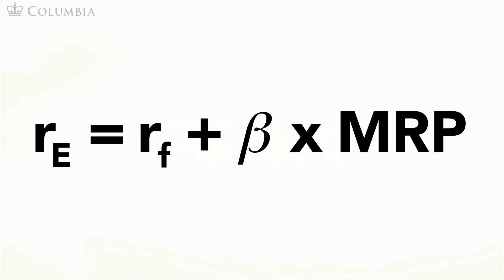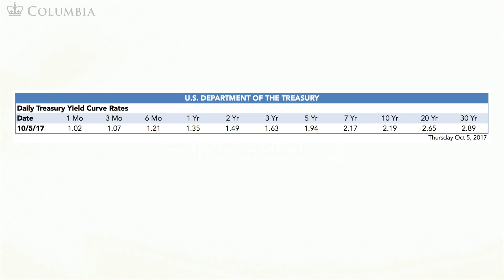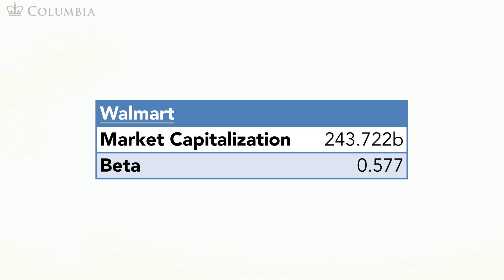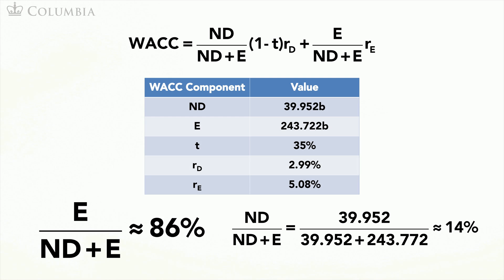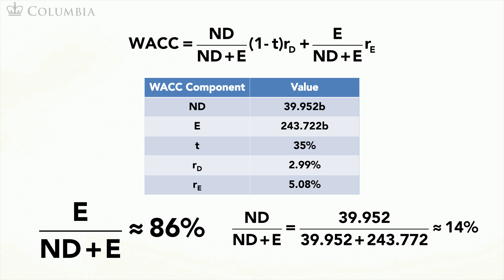MOOC CORPFIN3x | COURSE 3 | 3.7 Calculating the Cost of Equity for Walmart